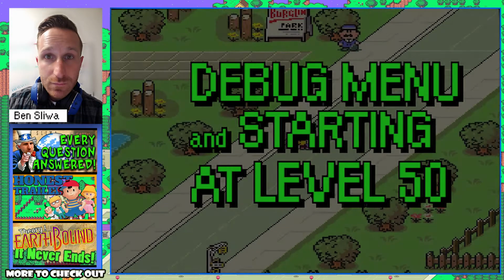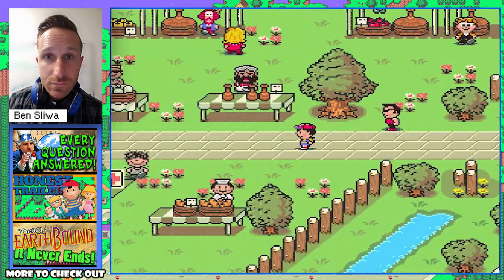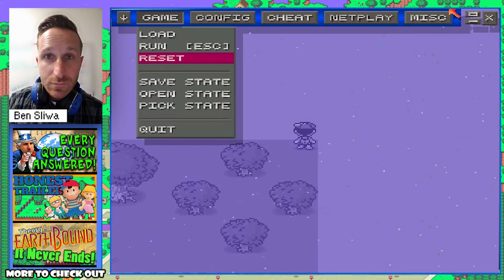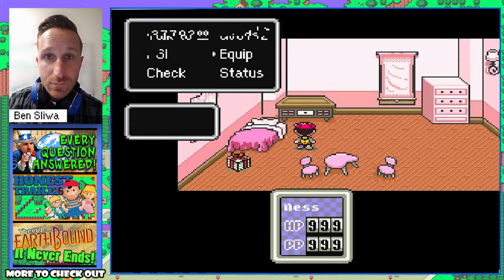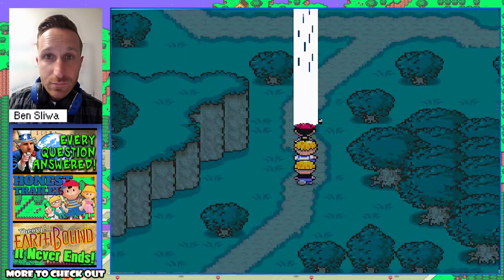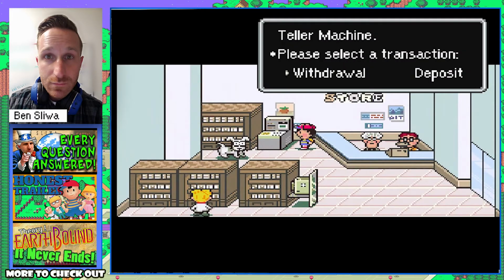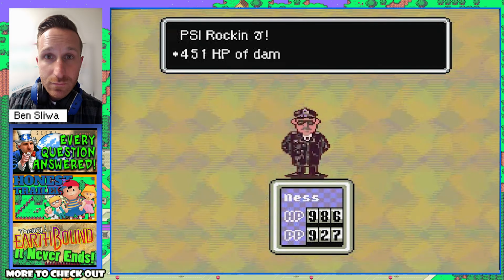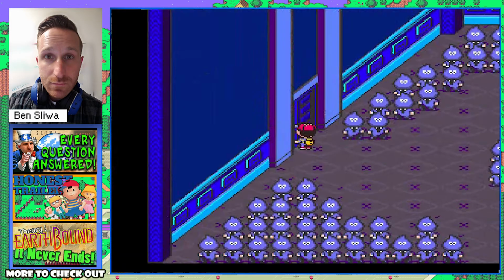Earthbound - Starting at level 50! & Debug Menu | Tips and Tricks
One of my favorite games of all time and I do a bit of exploring ways to manipulate different aspects of it. Check it out!

Let me know if you have questions or need help with anything!

ACCESSING THE DEBUG MENU : Debug Menu Access Point | EarthBound Wiki | FANDOM powered by Wikia

LEVEL 50 SAVE FILE : Earthbound - Game Saves
Earthbound Savestates - Zophar&apos;s Domain

HOW TO LOAD SAVE STATES : Game Saves Tutorial | Learn how to use FantasyAnime&apos;s save files

EMULATOR IM USING : Snes9X.COM